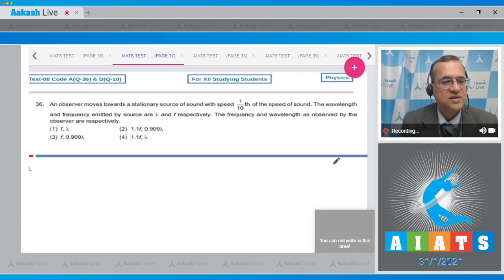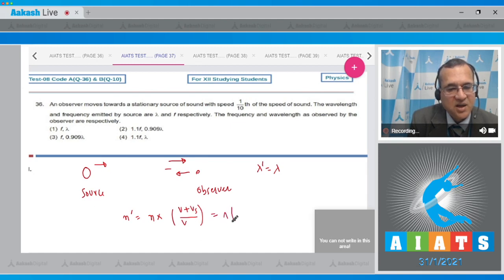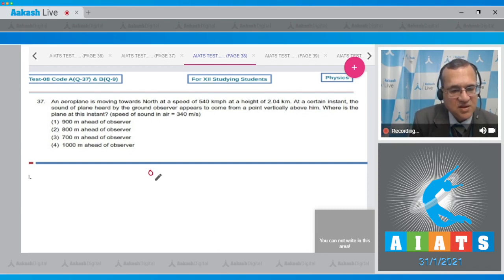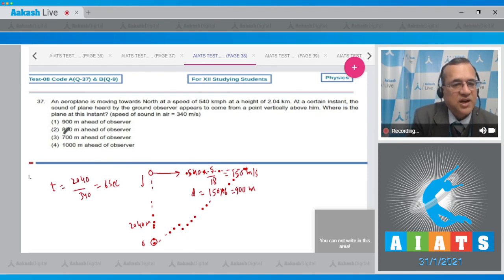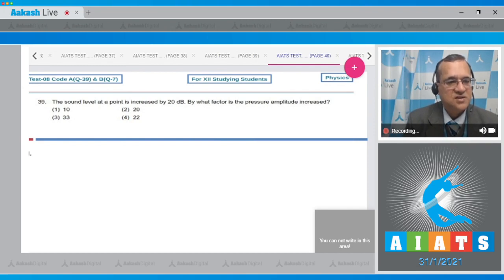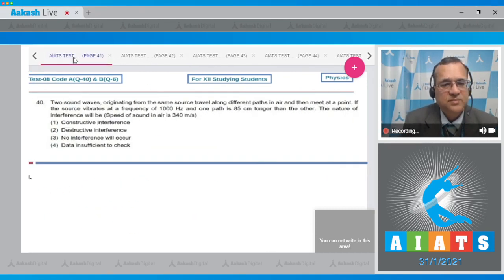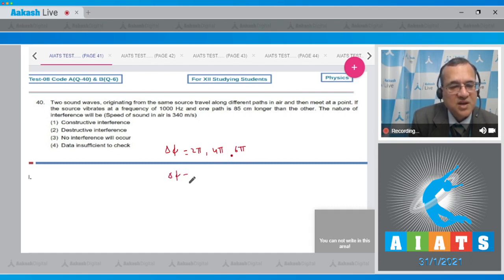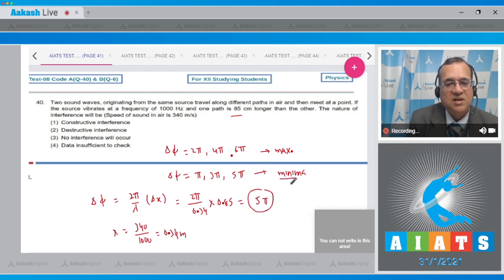AIATS TEST 8 code A B For XII Studying Students PHYSICS OYM MEDICAL 2021 Q 36 to 40